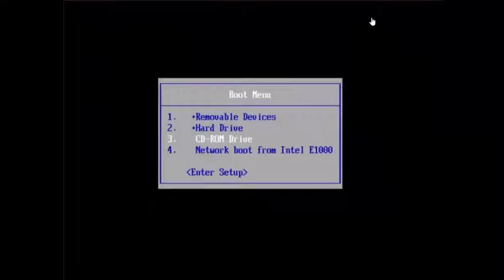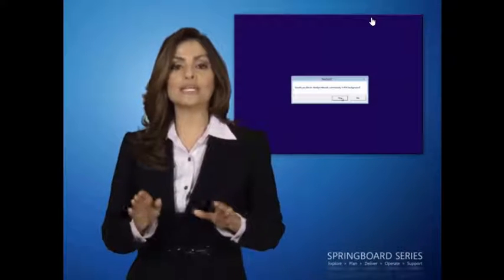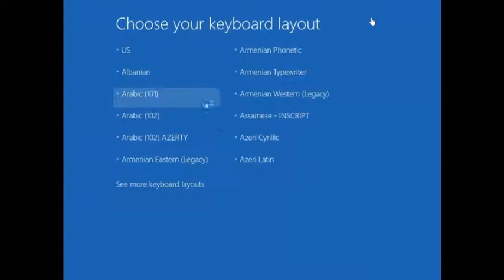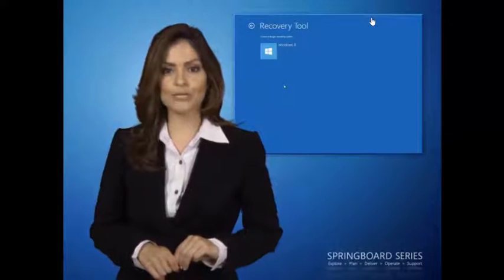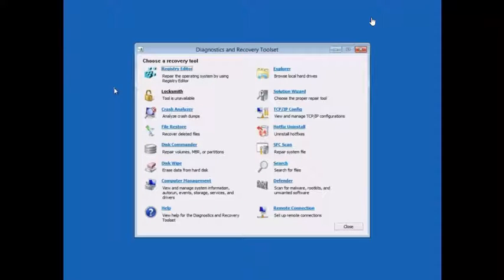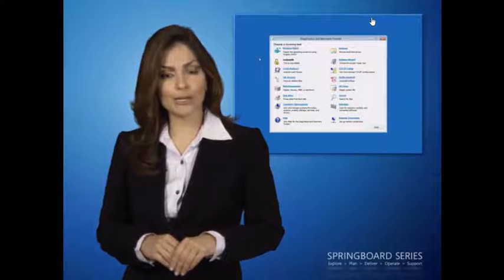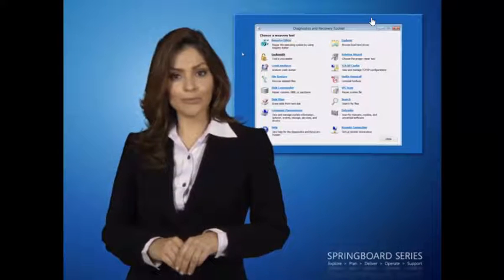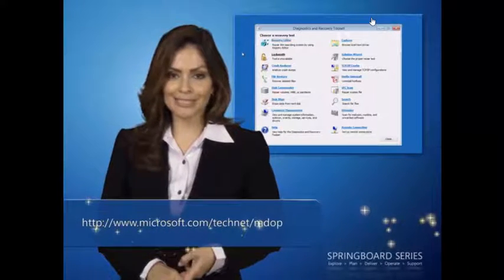Computer tips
I use these tools to fix computers.  I have them for windows xp-windows 10 32 or 64 bit.  They fix things like resetting account passwords, fixing file systems, disabling a program that is causing a crash, uninstalling hot fixes, accessing system restore.  Even if you cant fix you computer you can at least get your files off before re-imaging.

I have lots of tools which I will allow you access to at my membership site. (coming soon)